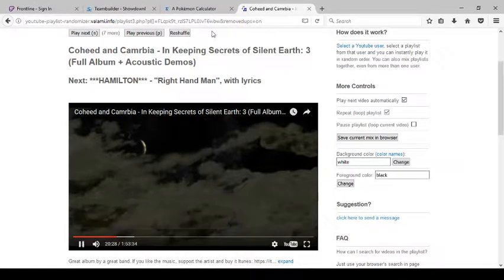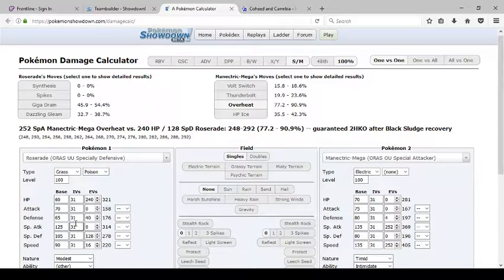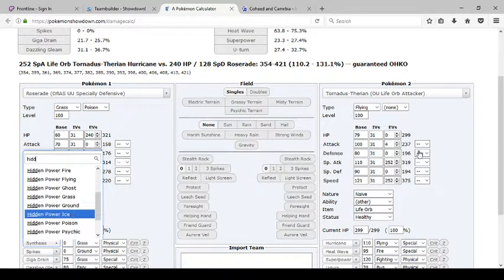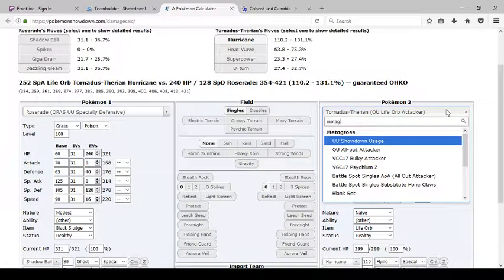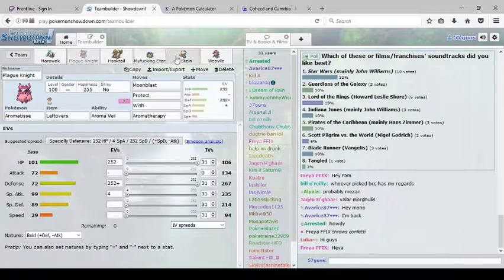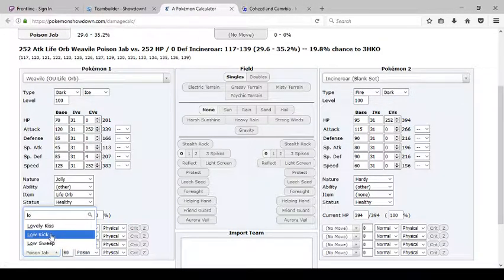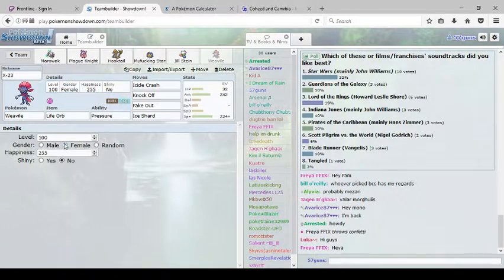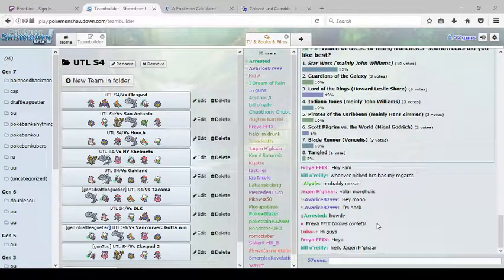Teambuilder part 2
Part 2 of the teambuilder